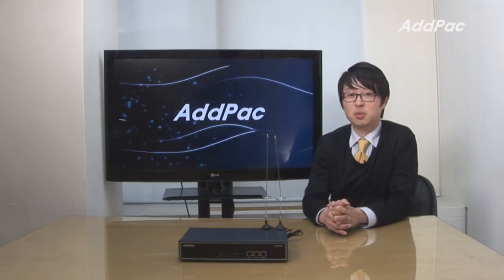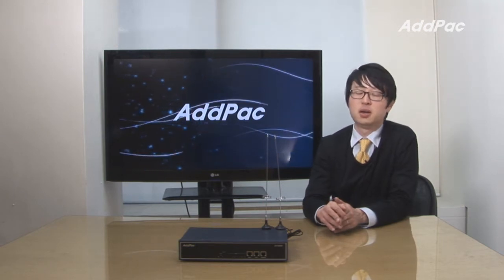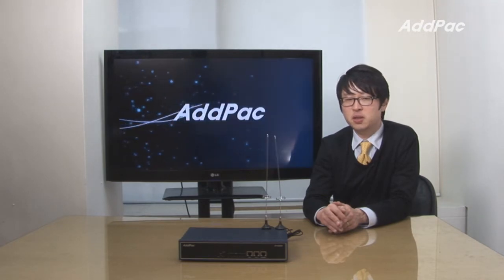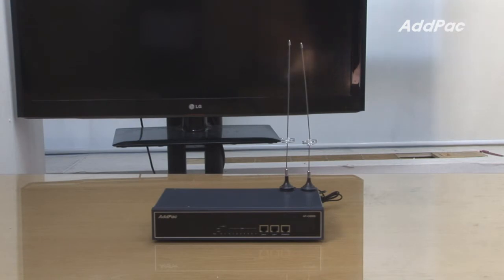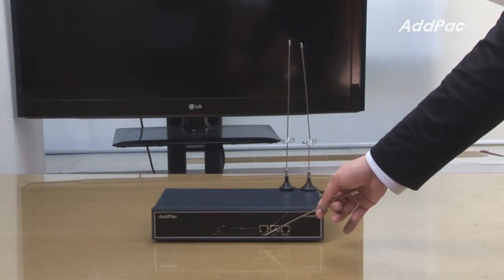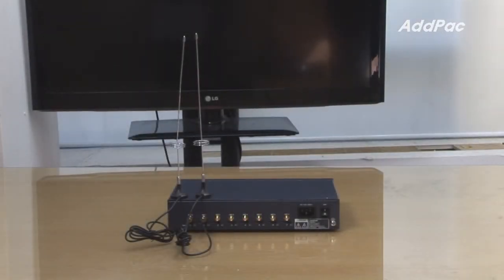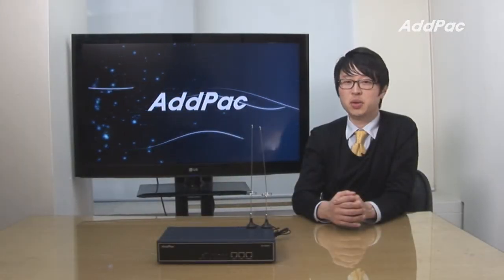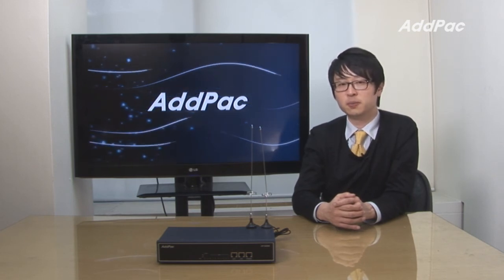GSM Gateway 8-port(AP-GS808) | AddPac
8-port  GSM Gateway
VoIP, GSM, SIP/H.323